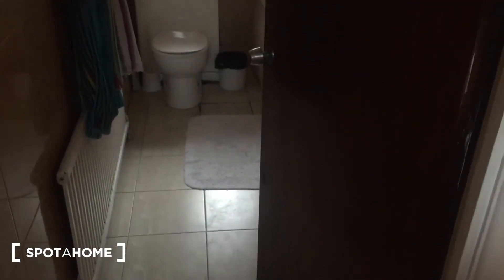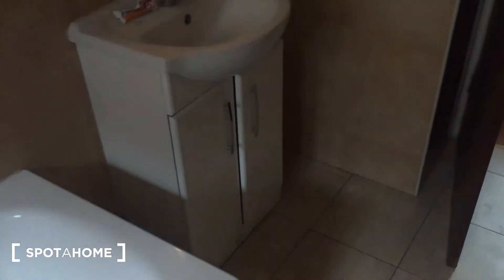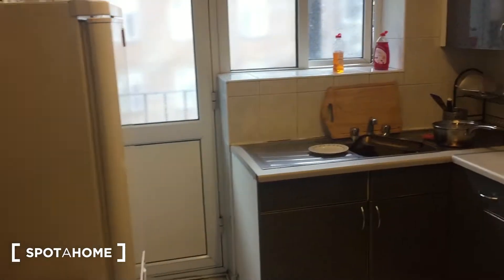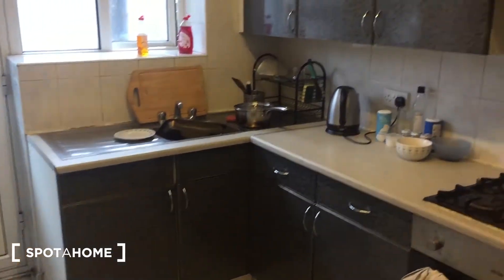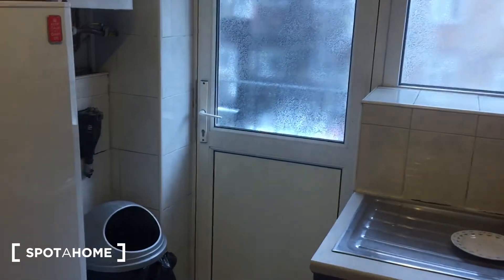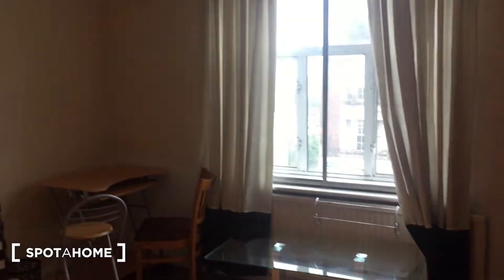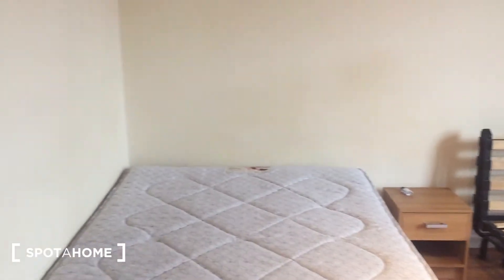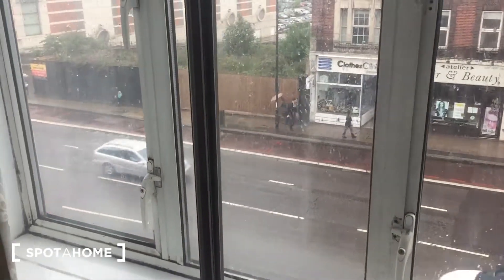Rooms to rent in furnished 4-bedroom apartment in Edgware, Travelcard... - Spotahome (ref 137238)